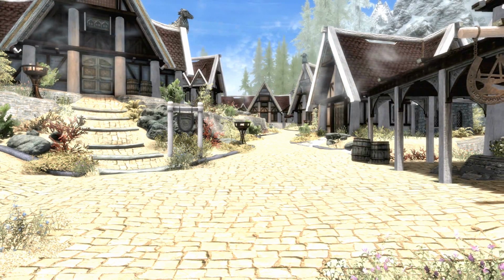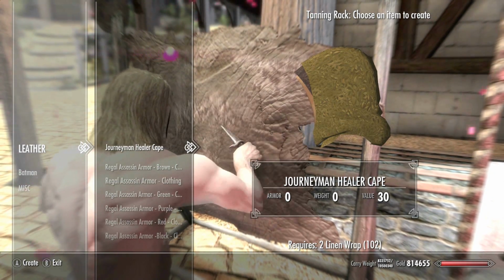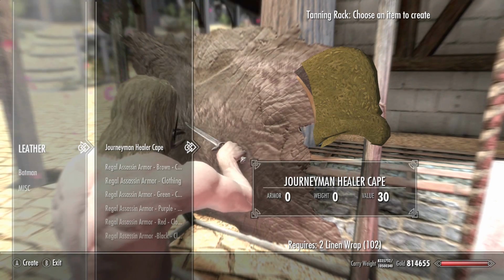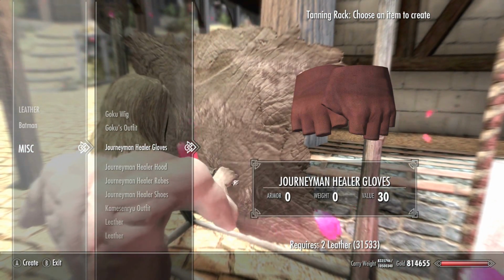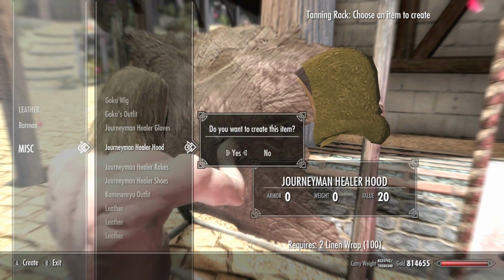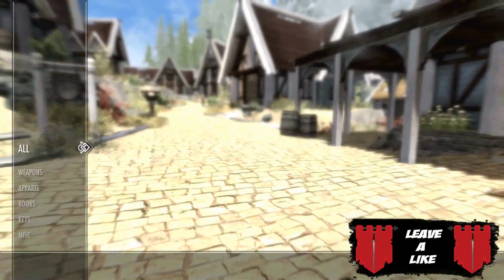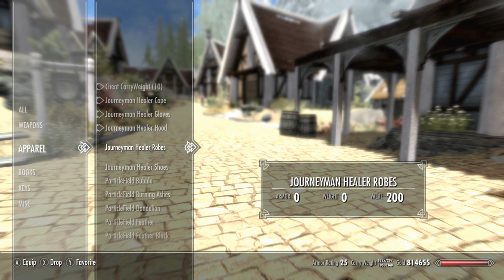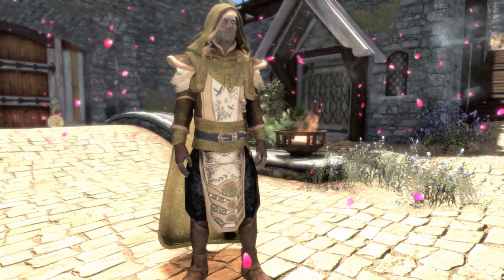▶Skyrim Remastered: Journeyman Healer Robes ♦️MOD SHOWCASE♦️ | Killerkev ✔️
What is up guys Killerkev here and today I am going to be Show casing The Journeyman Healer Robes Mod in Skyrim Remastered. Any questions leave them in the comments.👍

◾️ Lobby Time
◾️ Mountain Emperor